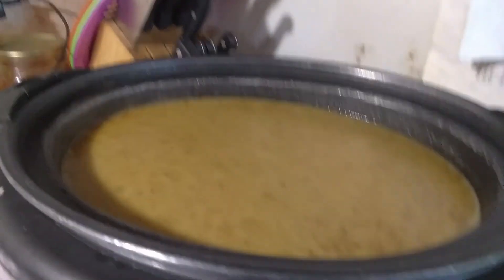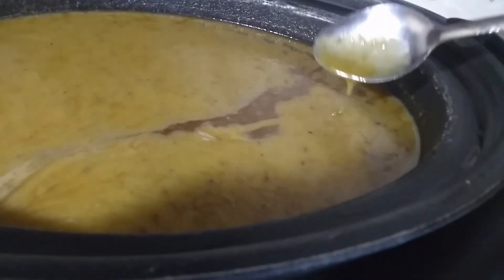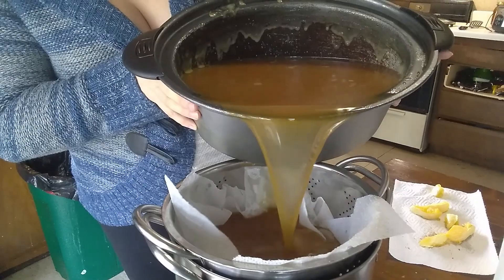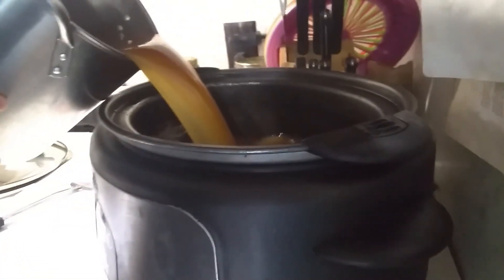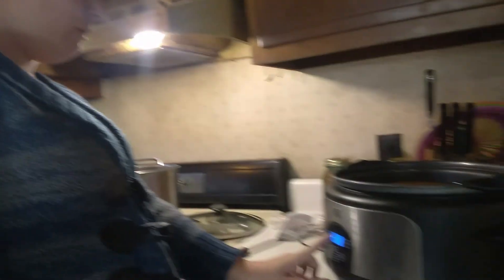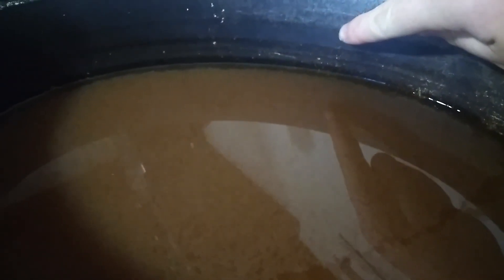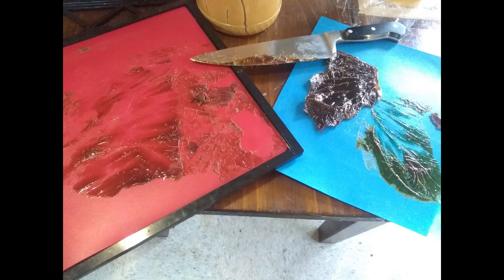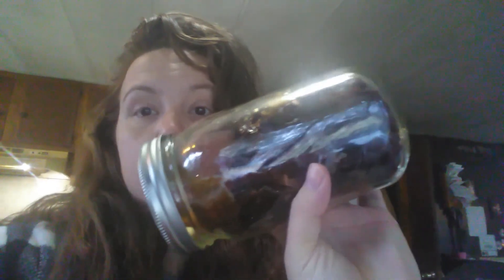How to make bullion aka pocket soup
Turning my bone broth into a shelf stable bullion called pocket soup to help save space in my pantry.